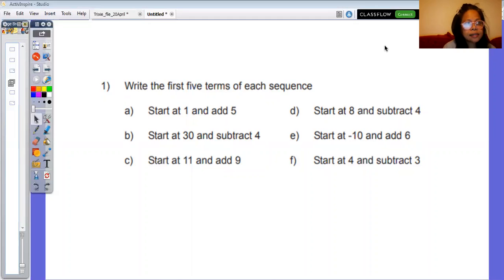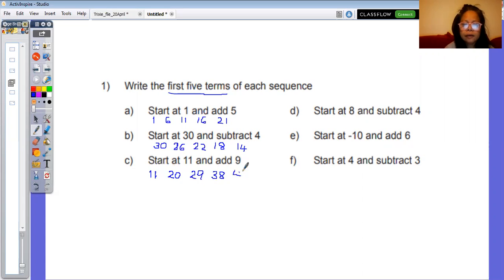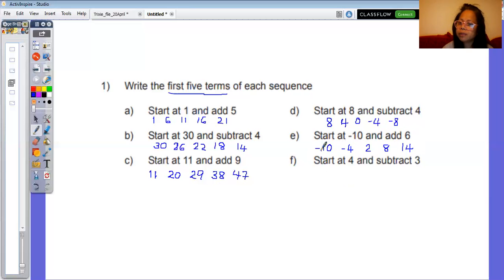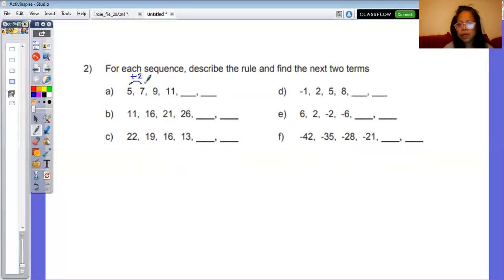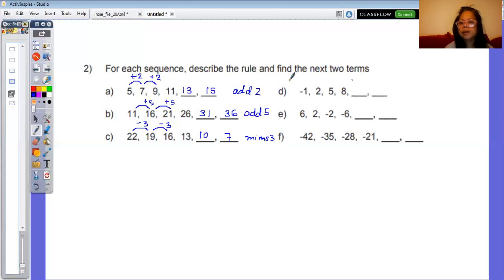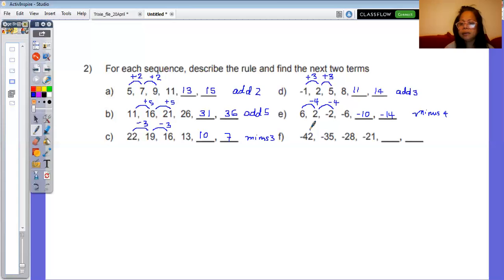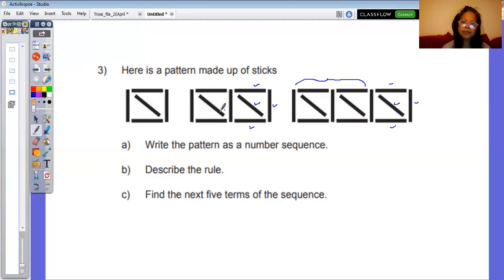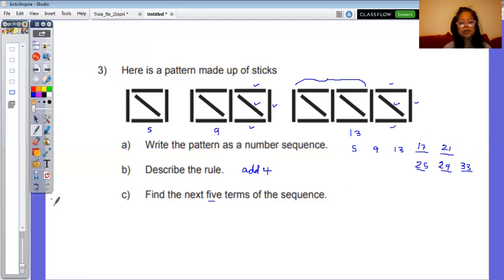Basic Sequences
Solutions to the homework are discussed